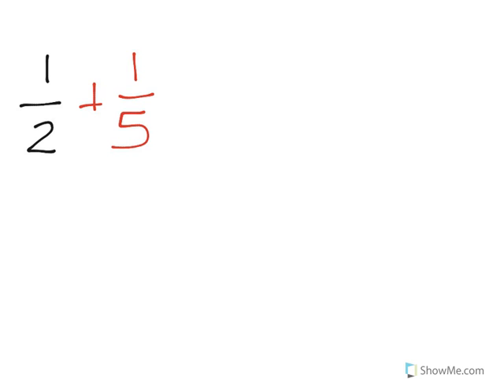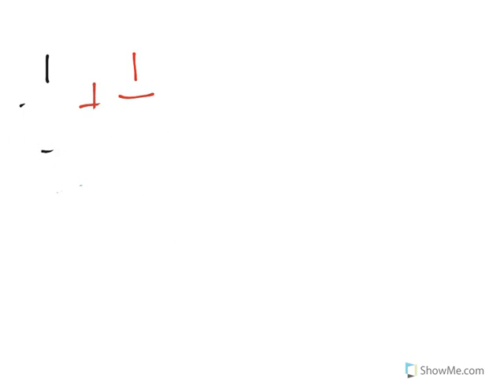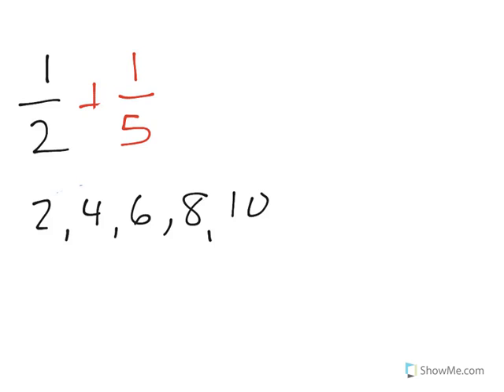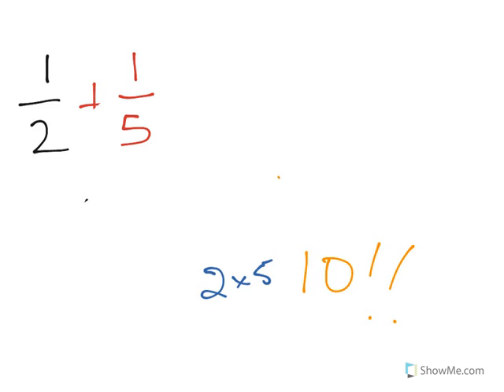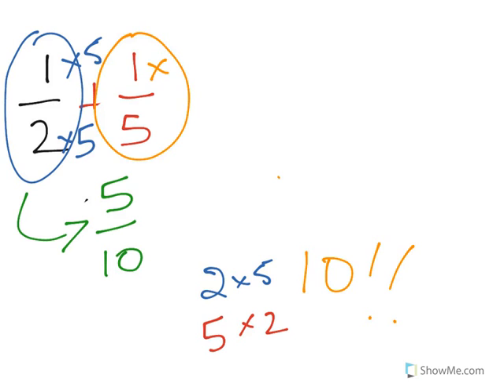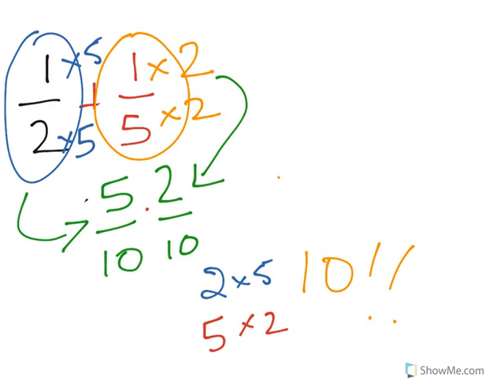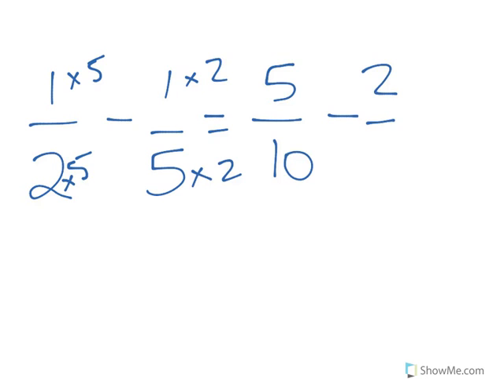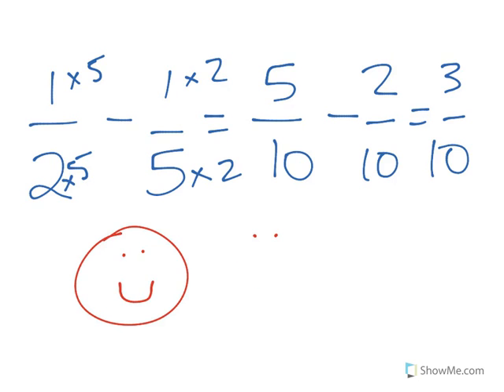Adding and Subtracting Fractions Song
Review of how to add and subtract fractions